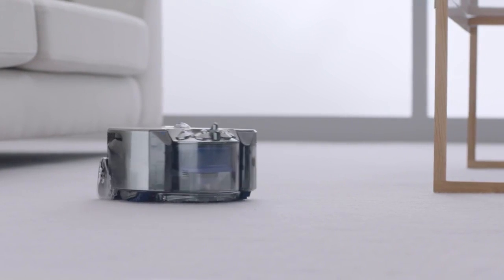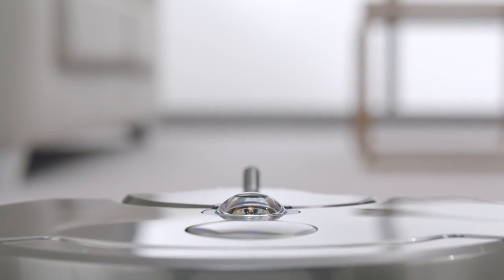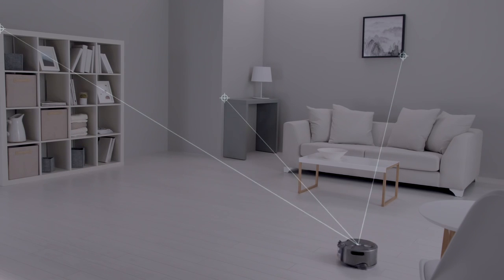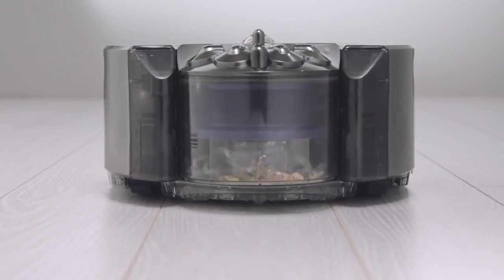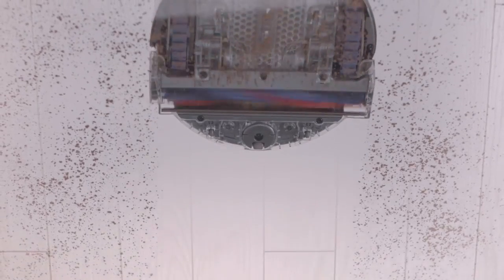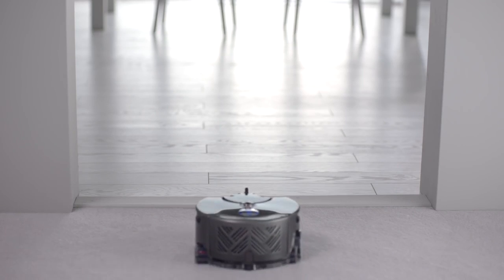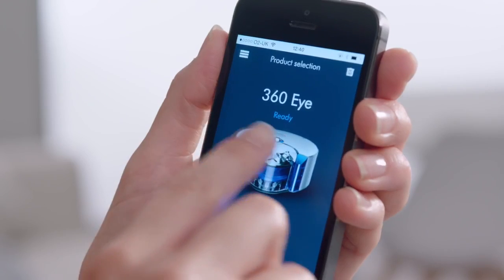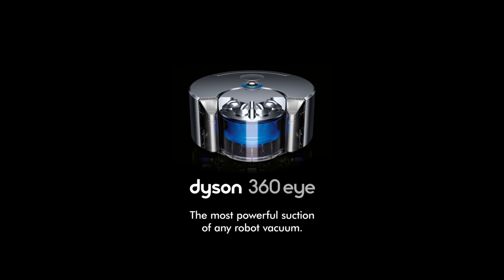See the new 2016 Dyson 360 Eye robot vacuum cleaner in action